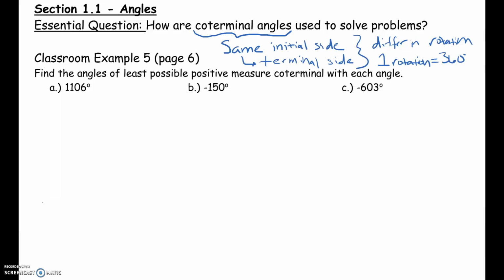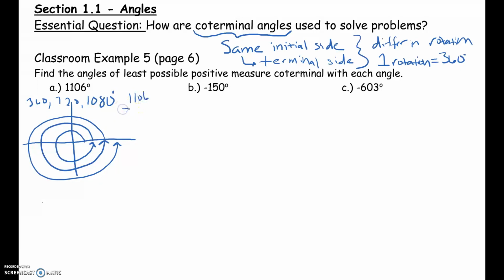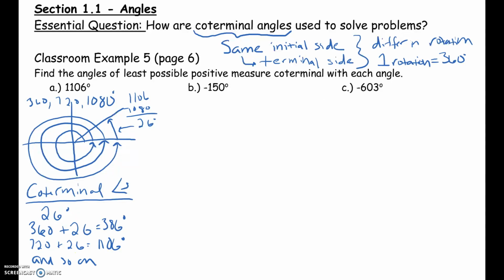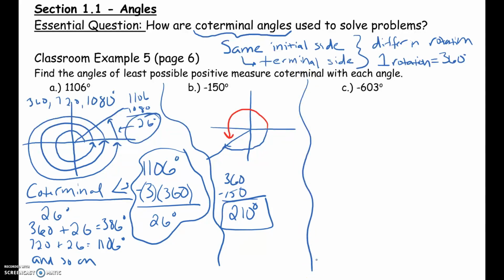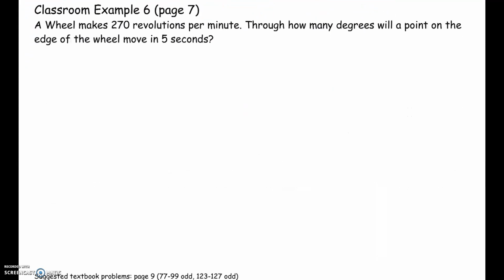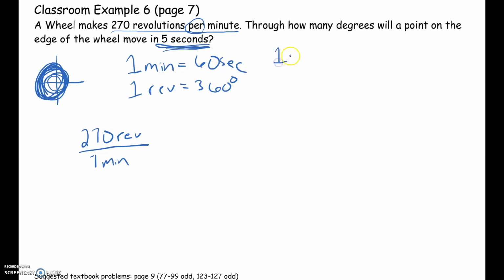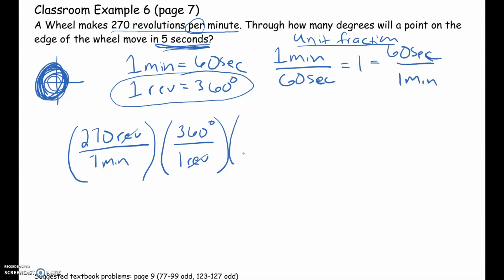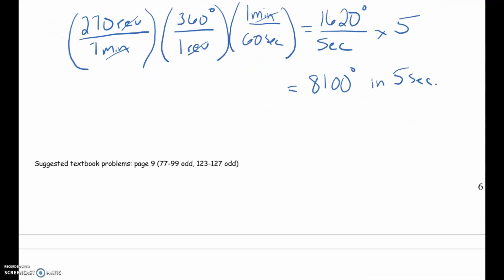1.1.3 Coterminal Angles